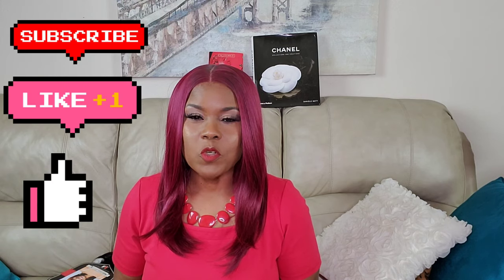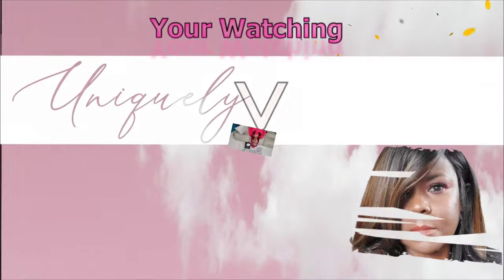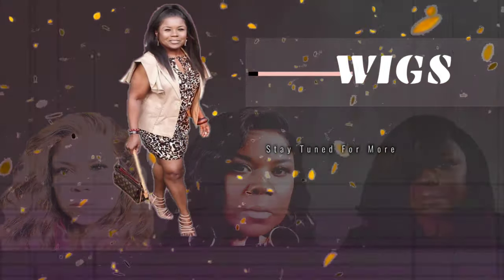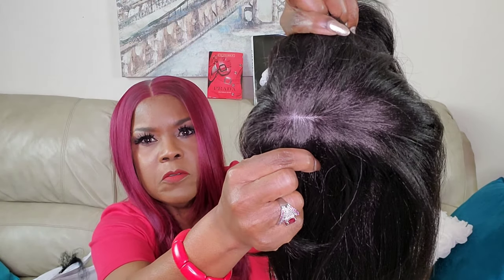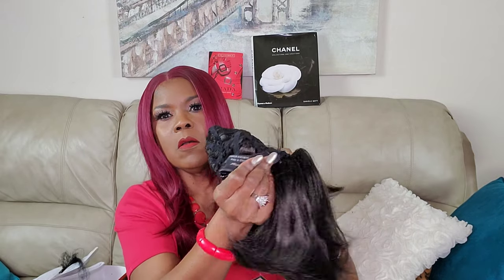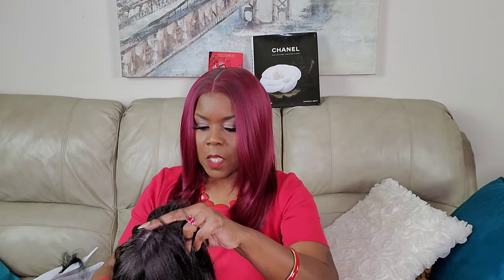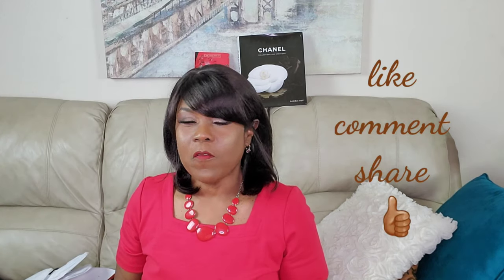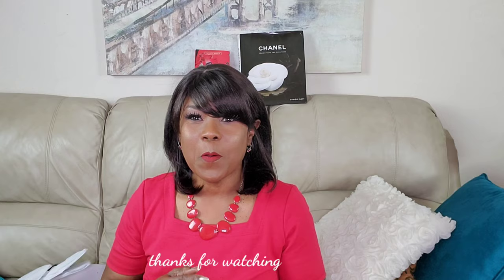Sometimes it's a miss! Bobbi Boss Fago what I did wrong 🤔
This is a cute wig but check out what I did wrong.
Thanks always for watching and please don't forget to

Poshmark vickie_victoria
Facebook Vickie C Jones